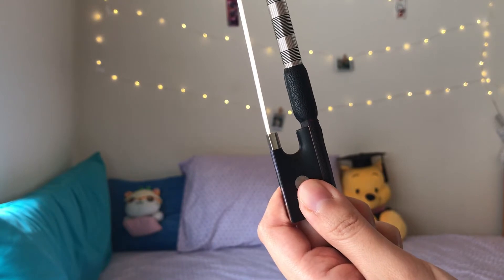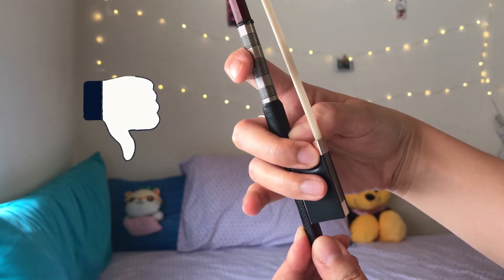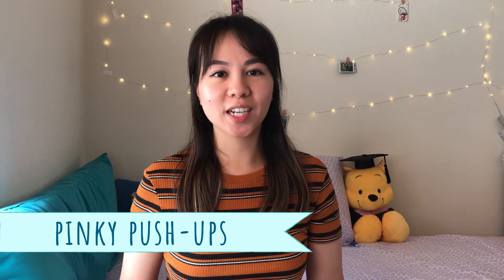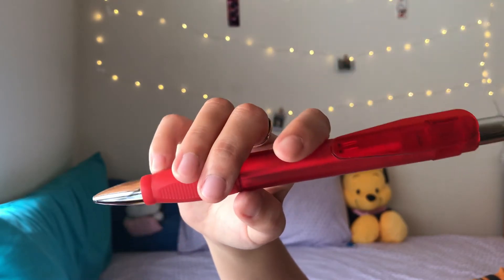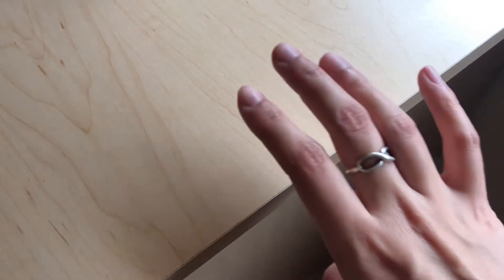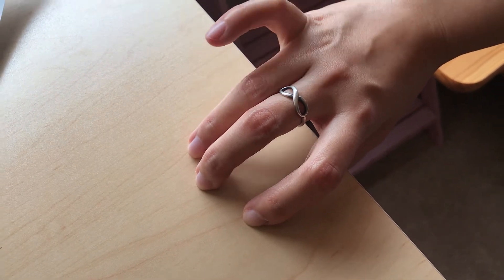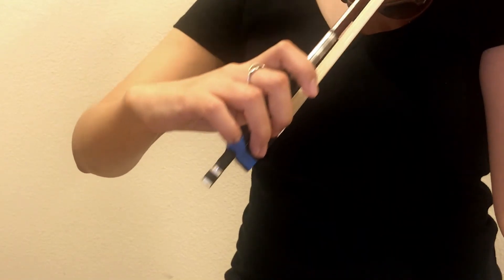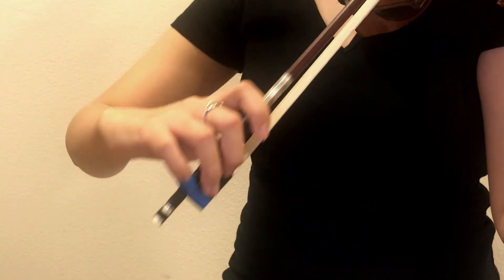Violin Tutorial: How to Hold a Bow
Learning how to hold the violin bow can be tricky!  This tutorial covers the basic techniques and concepts of the violin bow hold, as well as a few exercises to develop flexibility in your right hand.

Good luck!